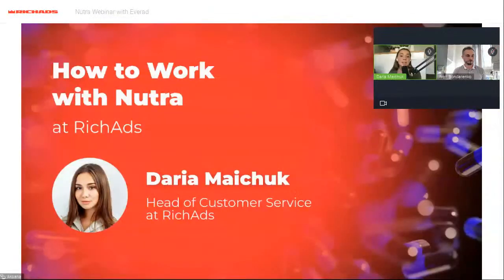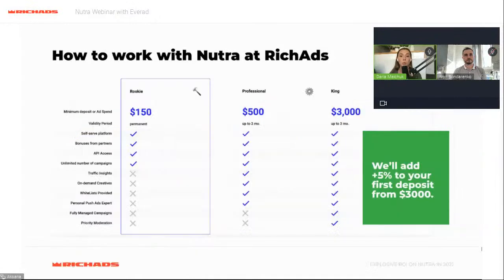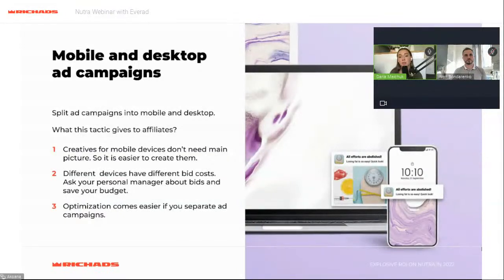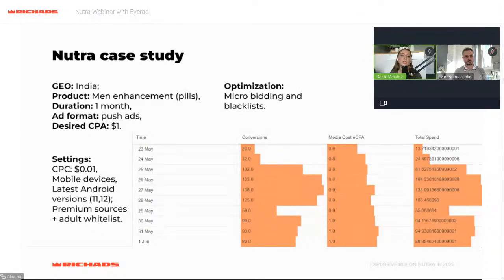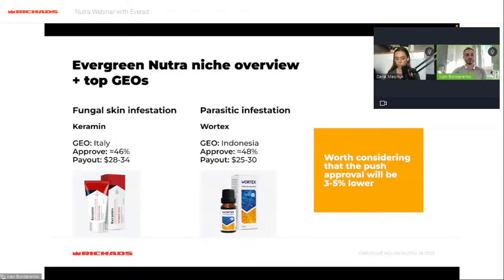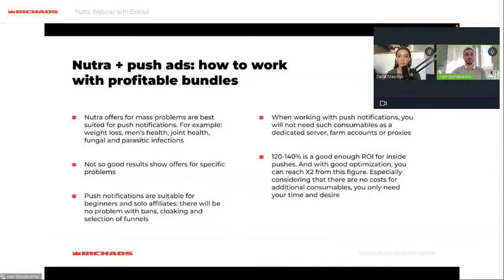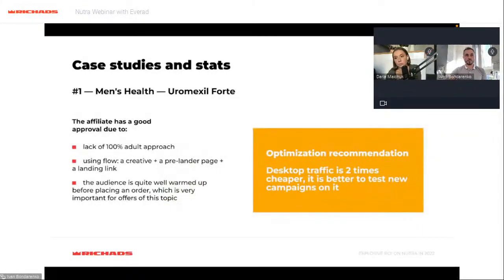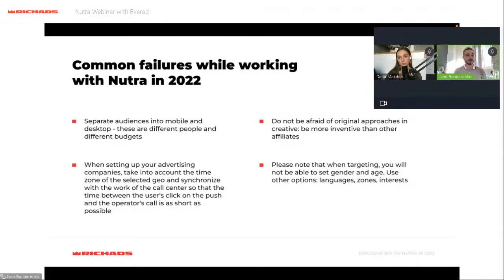Explosive ROI on Nutra in 2022 [WEBINAR]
Speakers:
Daria Maichuk: RichAds Head of Customer Service

Agenda:
• Evergreen nutra niche overview + top GEOs
• Nutra + push ads: how to work with profitable bundles
• Converting creatives and landers insights
• Stunning case studies and stats
• Common failures while working with nutra in 2022
• Q&A session

Time codes:
00:00 Start
01:33 Intro + agenda
03:55 RichAds ad network
06:13 Top nutra offers at RichAds + GEOs
08:15 How to work with nutra at RichAds
09:41 Tips for nutra creatives
12:42 Mobile and desktop ad campaigns
13:58 Targeting options
17:06 Nutra case study
18:39 What is Everad?
20:50 Evergreen nutra niche overview + top GEOs
24:44 Converting creatives and landers insights
28:23 Nutra + push ads
29:53 Case studies and stats
35:36 Common failures while working with nutra
38:20 Q&A session
01:14:28 Bonuses & Contacts

⭐  5B+ impressions per day for the perfect scaling
⭐  Premium sources with incredibly high conversion rates
⭐  Top formats: push, pops, in-page, calendar, direct click, native
⭐  Expert's support (ready-made whitelists, custom creatives for your offers, turnkey ad campaigns)
⭐  Target CPA for the best bids and HQ traffic (300% ROI with auto-optimization)